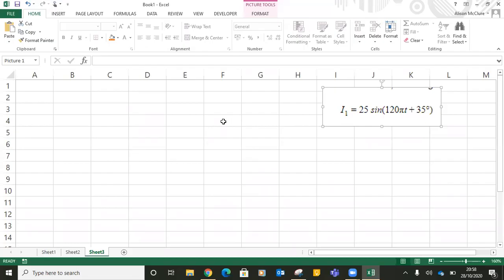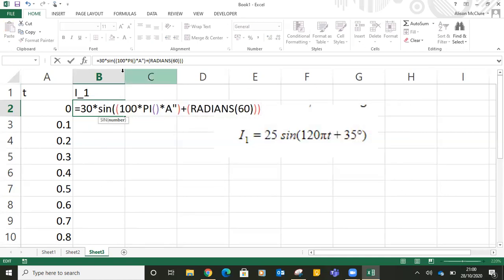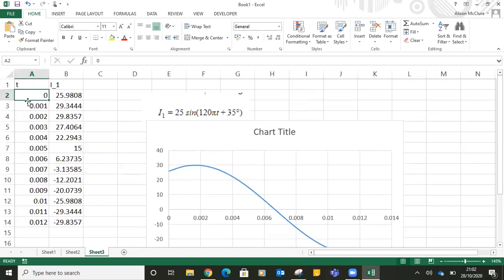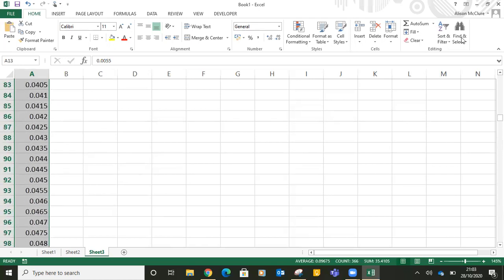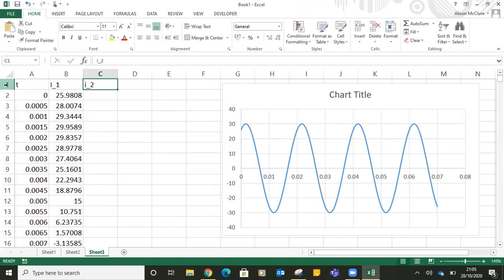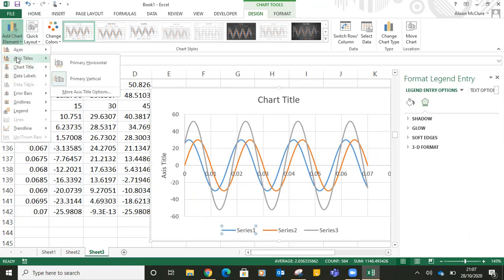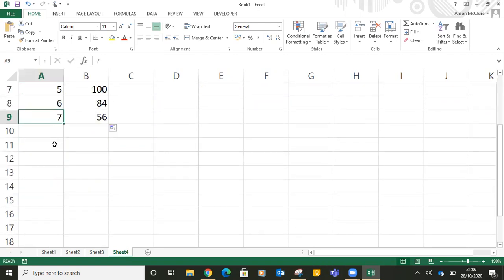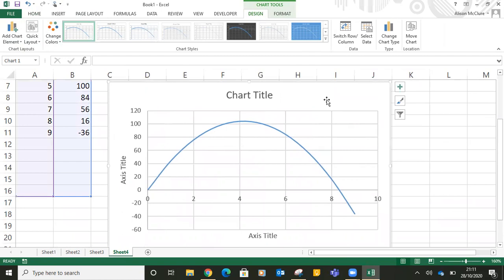HND Plotting Graphs Part 2